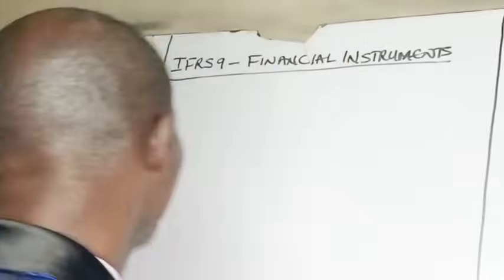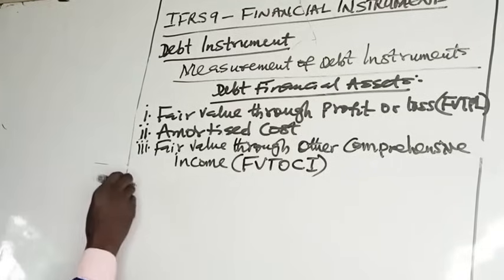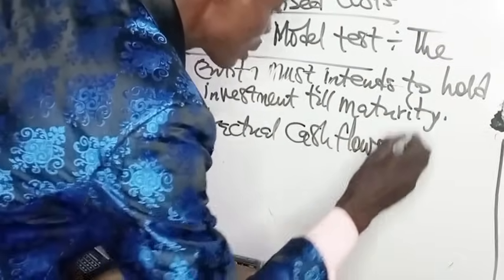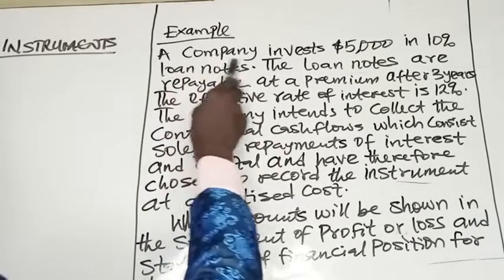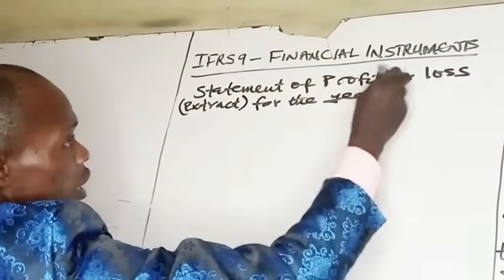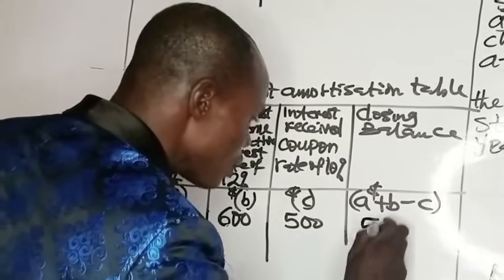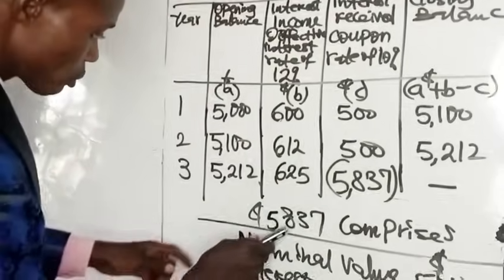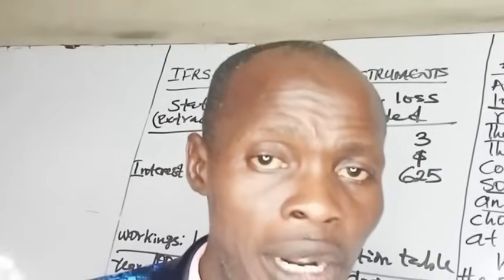IFRS 9: Debt Financial Instruments ( FR, CR, SBR - ACCA, CPA, ACCA,CFA, ICAEW, ICAG) - Reporting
This video explains debt financial instruments IFRS 9. It is useful for reporting FR , CR, SBR , ACCA, CPA, CFA, ICAEW, ICAN, ICAG , ZICA, undergraduate and post graduate studies.
Financial Accounting
Financial Reporting
Management Accounting /Cost Accounting
Corporate Reporting/ Strategic Business Reporting
Taxation/Advanced Taxation
Public Sector Accounting and Finance
Quantitative Analysis/Mathematics